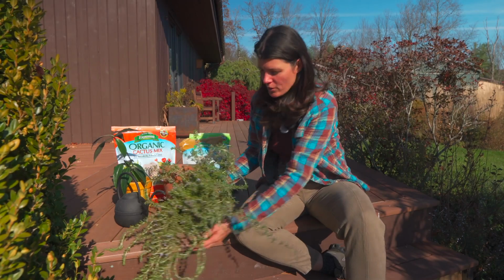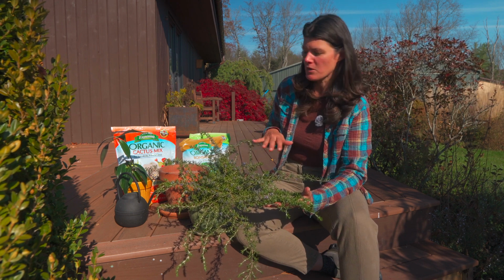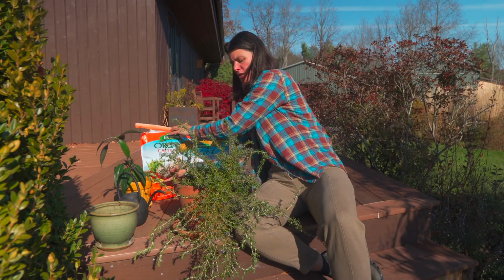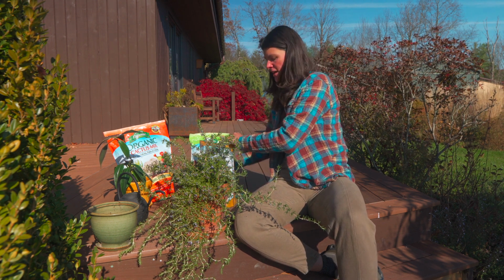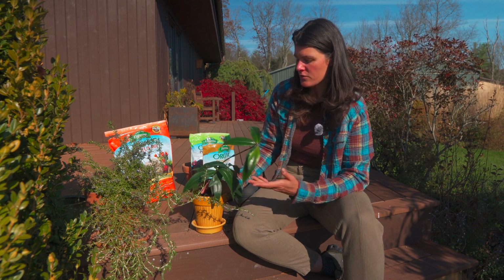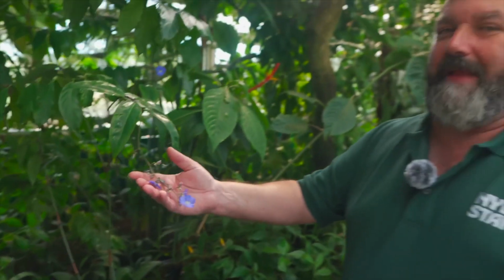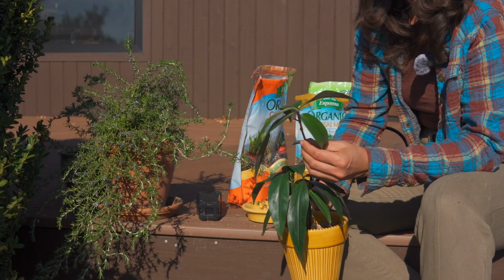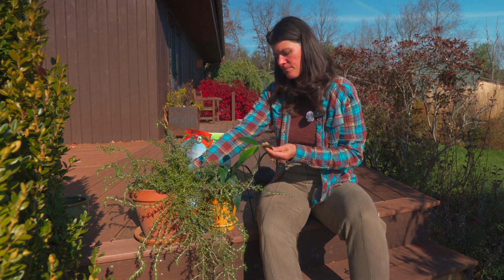Rosemary and Blue Ginger Repot 🪴 || Summer Rayne Oakes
Learn how to repot Rosemary and Blue Ginger with @summerrayneoakesIn this video, Summer shares her custom organic soil blend—combining _Espoma Organic_ *Potting Soil, Cactus Mix, and Perlite—* to ensure proper drainage and moisture control for rosemary. She also demonstrates topping off the soil with _Espoma Organic_ *Bonsai Mix* to protect against drying out. Watch now for practical organic gardening tips!
_For more *Plant Care Tips* check out *Ultimate Guide to Anthurium Care with Homestead Brooklyn*_
➤ 📗🪴 *LEARN MORE* about *Plant Care,* find *Gardening Tips* and see more *Projects* from our partners at our *ESPOMA BLOG*
➤ ✅ *SIGN UP* for our *Monthly Newsletter* to keep up with the latest *seasonal tips,* *guides,* *videos* and *more!*
🌿 _Timestamps:_🌿
00:00 - Intro
2:30 - Repotting with Espoma organic Soils
8:38 - Final thoughts
🌿_Featured Products:_🌿

We are a *fourth-generation,* *family-owned business* that has been the pioneer in Organic Gardening since *1929.* Our products work in harmony with nature to grow beautiful lawns & gardens, preserve natural resources, and make a greener world for future generations. We offer the most complete selection of natural plant foods, lawn foods, and potting mixes that are available nationwide.